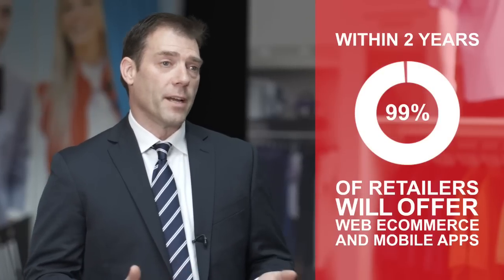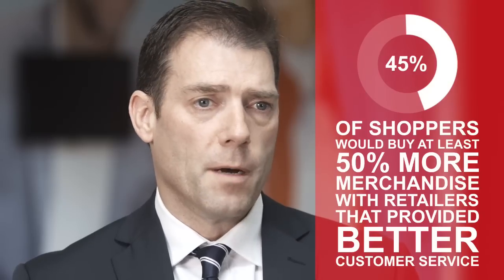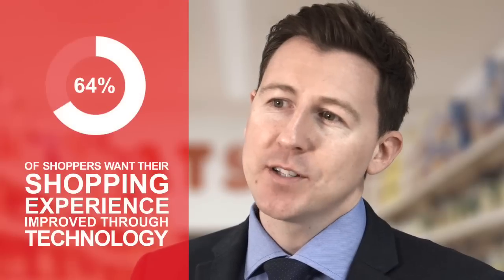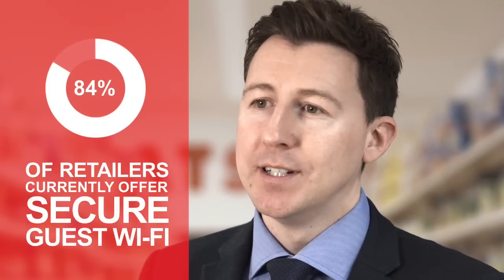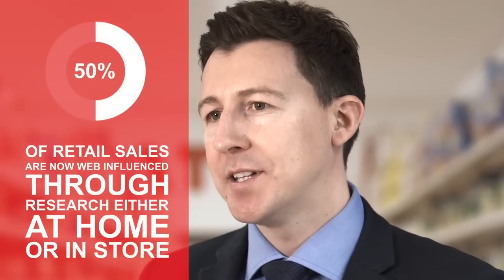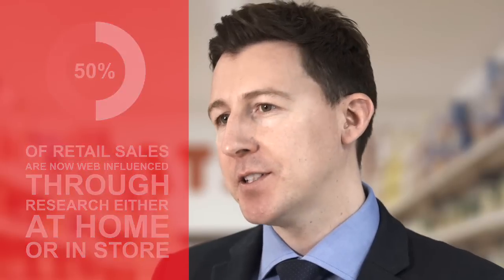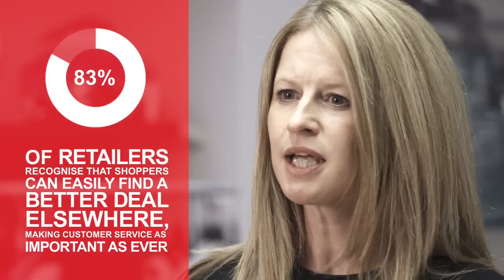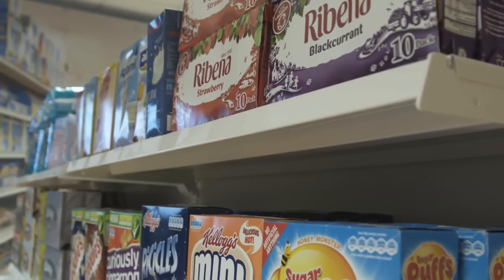Zebra Technologies: Introducing: 'One Store' - A New Focus For Retail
In this video the experts at Zebra Technologies introduce you to ‘One Store’, our customer-centric approach to omni-channel retail. It provides organisations with a path to success in today’s complex retail landscape.